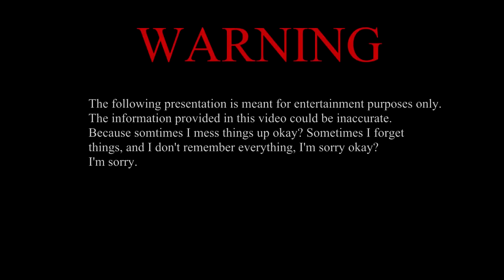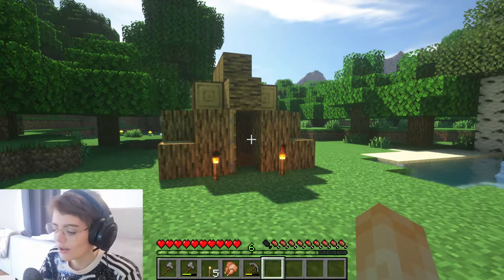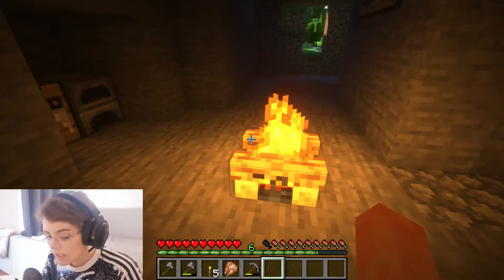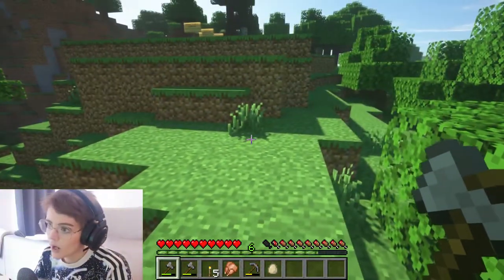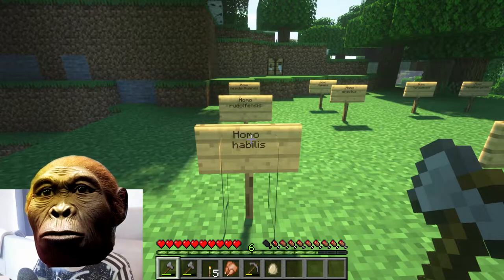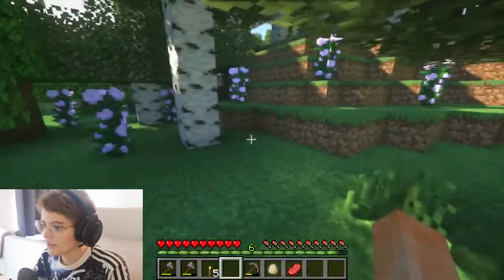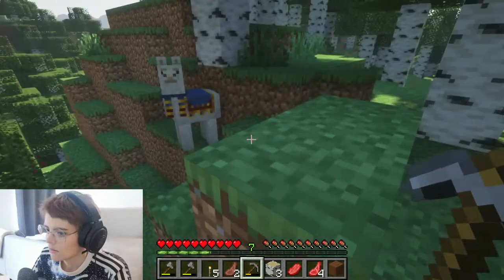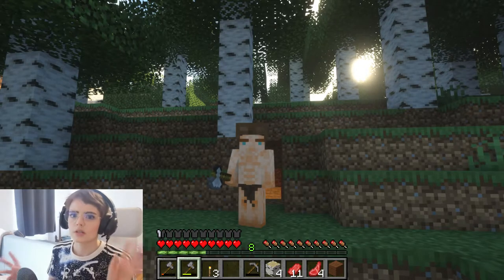Sorry, you're a monkey - Minecraft (Part 2)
What does an archaeologist do?
Is archaeology even a real job?
Probably.

But here I am, an old, decrepit archaeologist, playing Minecraft instead, and talking about our very own Human History.

A lot of people are curious about archaeology. Also a lot of people enjoy video games, so why not combine the two! In a general and simplified way I will attempt to teach anyone who's interested about the cultural and technological development of our own species.

I'm using: SEUS (Sonic Ether's Unbelievable Shaders).
And my incredible intellect.